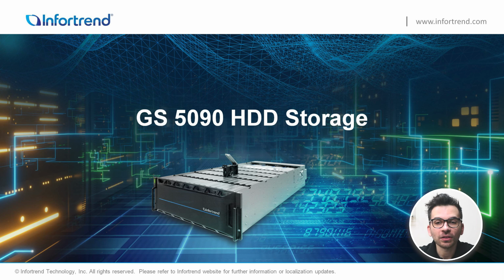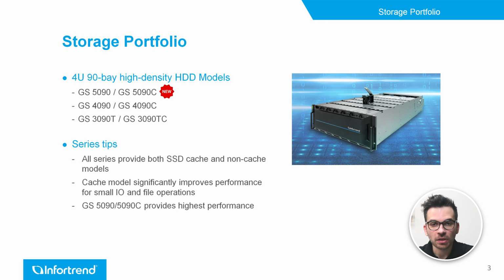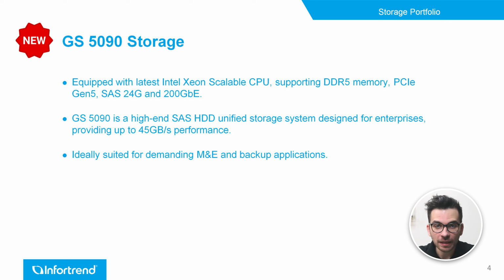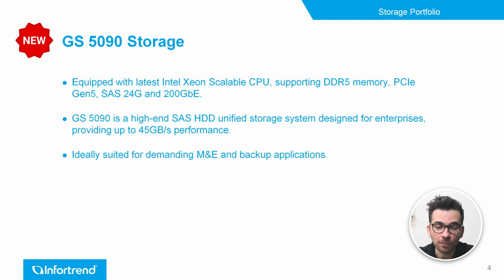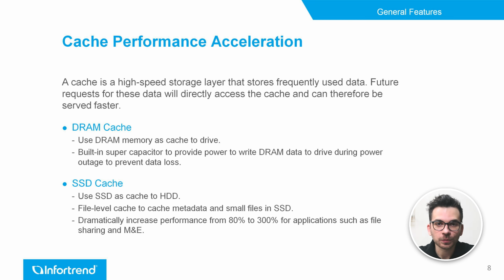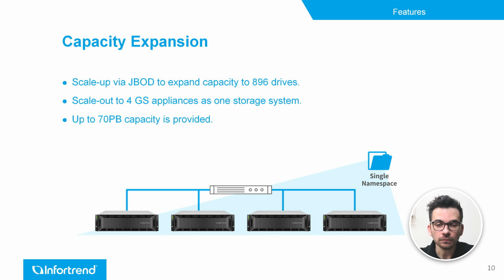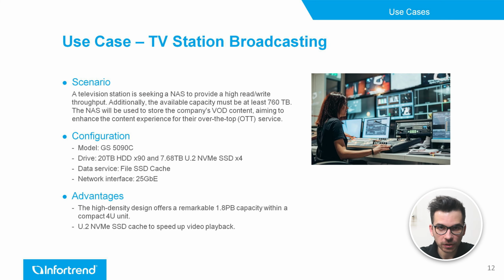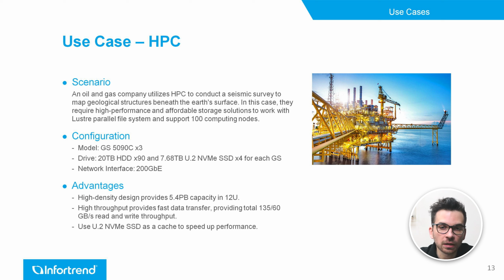EonStor GS 5090 High-Density 90-Bay HDD Unified Storage Introduction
Introducing EonStor GS 5090 Ultra-High Performance SAS HDD Unified Storage.

GS 5090 features Intel Xeon Scalable CPUs, 200GbE RDMA, and SAS 24G expansion interface, delivering exceptionally high throughput performance of 45GB/s read and 20GB/s write. With up to 1.9 PB of capacity in a single appliance featuring a 90-bay design, it is ideal for applications that require high-speed access to large volumes of data, such as HPC, media and entertainment, and backup.

This video covers:
00:30 EonStor GS 90-bay product overview
01:04 EonStor GS 5090 Product Features
04:36 Use case 1: TV Station Broadcasting
05:16 Use case 2: HPC